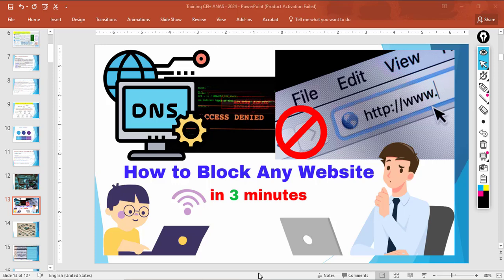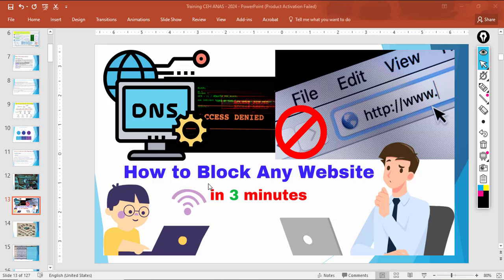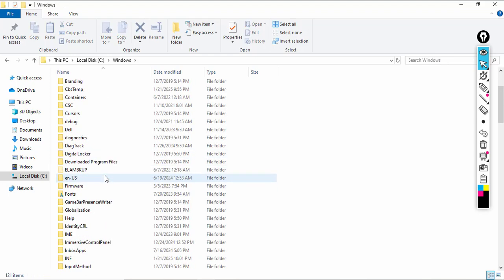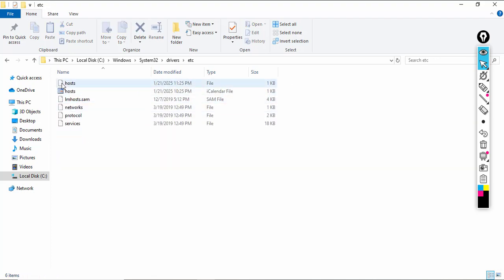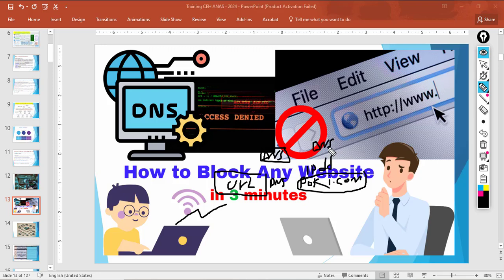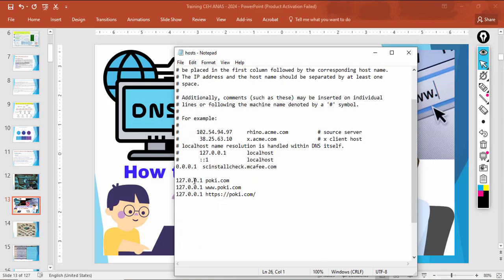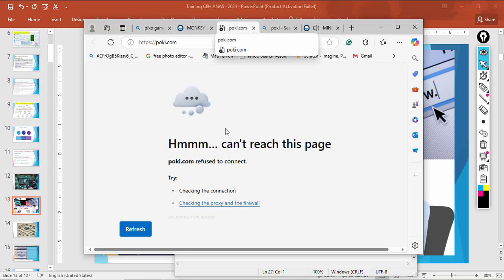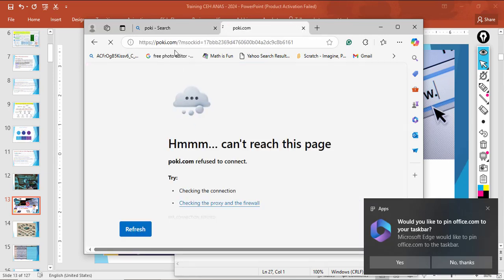How to Block Websites in 3 minutes on Home or Office Devices to Keep Kids Safe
Quick and Easy Guide to Blocking Websites: Learn how to block websites effortlessly on your home or office devices in just three minutes. Keep your kids safe online with our simple, step-by-step tutorial.

this list can help users to use computer skills effectively, using tricks , computer hacks , security awareness, teach you a lot of useful and needed things  and level your professional expertise up , protect you from threats and teach you how hackers can hack you to protect yourself and others .